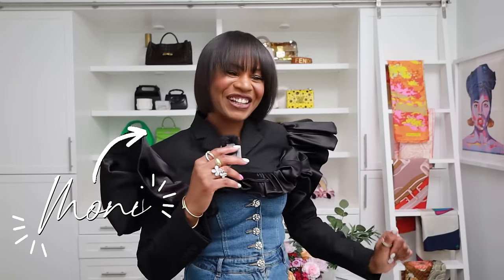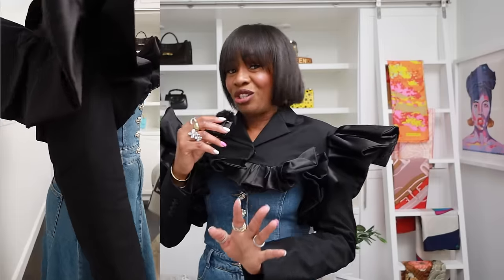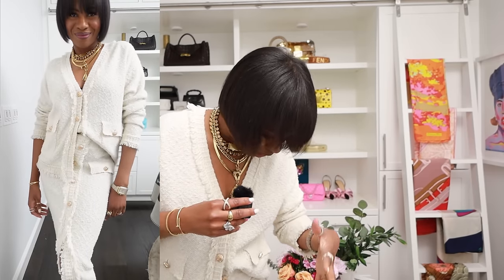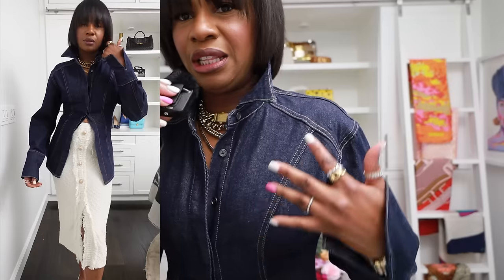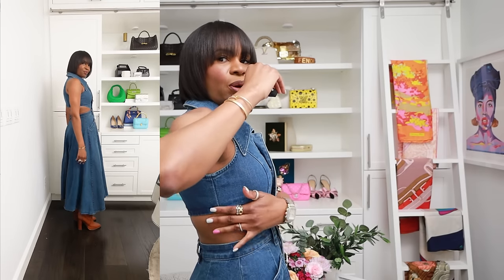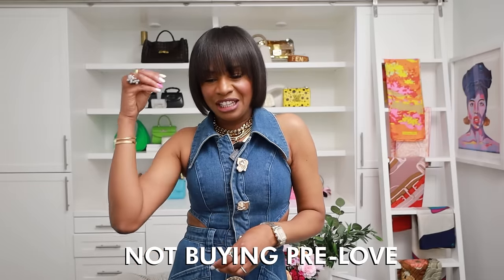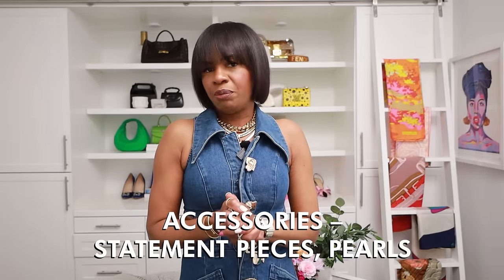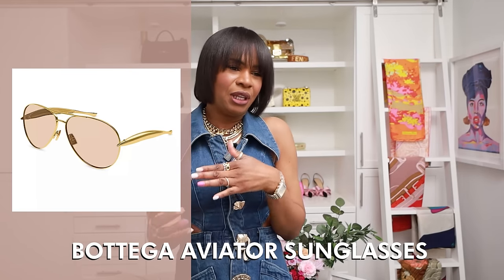SPRING CLEANING! - AFFORDABLE SPRING OUTFIT HAUL, TRENDS, WHAT WE ARE NOT DOING FOR SPRING 2024!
In addition to sharing my new-in pieces from the brand, I also share what I'm TOSSING OUT for spring 2024, top spring trends, and my spring wishlist! This is a fun and stylish video, so I hope you enjoy it and don't forget to which items are your favorite (shop links below).

URBAN REVIVO ITEMS FEATURED

SHOP LINKS TO THE NEW-IN ITEMS FEATURED IN THE VIDEO

Gucci platform loafer:

Khaite snakeskin boots

- love the black version too

YSL western boots

TRENDS:
• Cowboy core – denim fringe,
- fringe dress
- LOVE these $99 cowboy boots
- UR denim crop vest
- cowboy boots

• Shoes – ballet flats, loafers, platform loafer
- blue ballet flats

•  Accessories
- Dylan Lex statement necklace

• Bags – clutches, raffia, east-west bags
- Bottega east- west bag

• Quiet luxury, pretty-chic:
- UR polo shirt
- UR pink polo shirt
- UR shirt dress

• Also; chocolate brown, pastels, red, light blues, and more
- chocolate slides
- chocolate H&M straw hat
- chocolate Prada loafers
- chocolate H&M leather jacket

My WISH LIST: WHAT I AM WILLING TO BUY SPRING 2024

- YSL I care raffia tote

- Bottega sunglasses